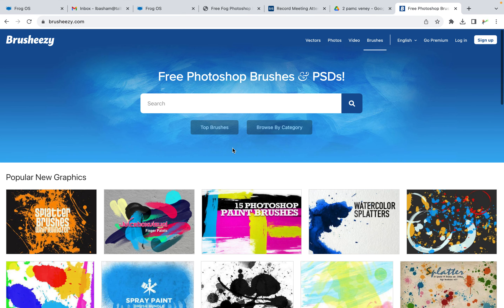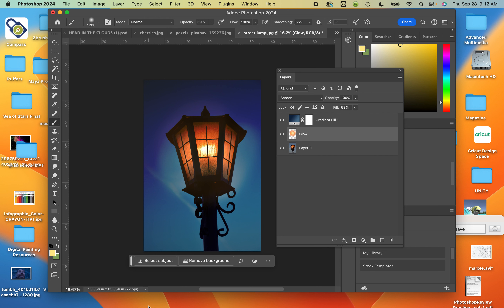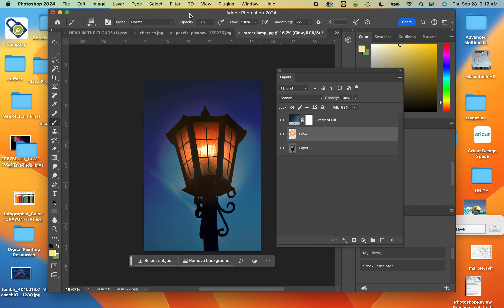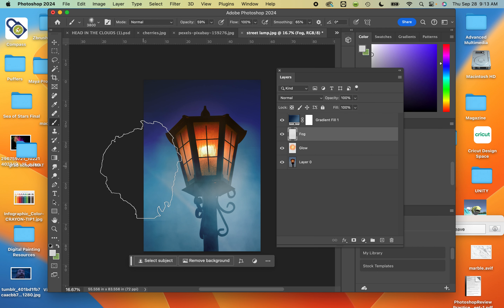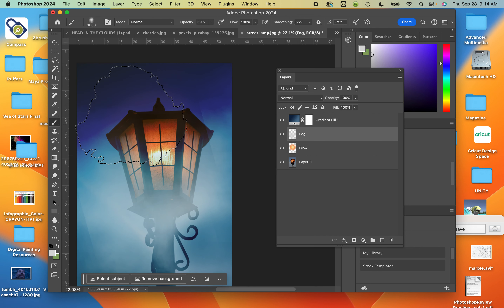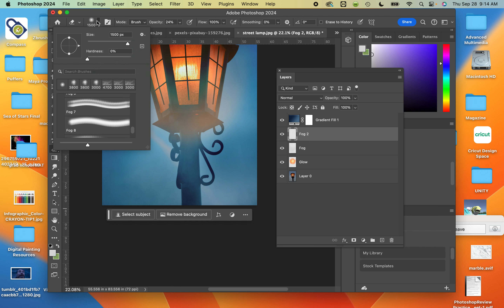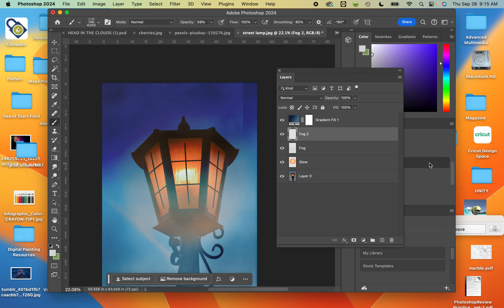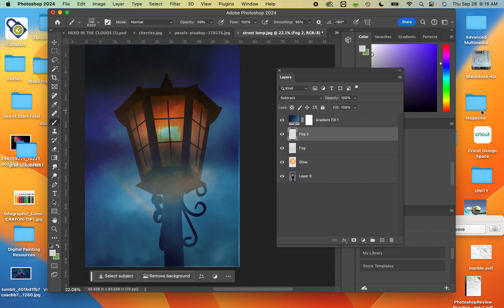Layer Modes Spooky Lantern Part 2